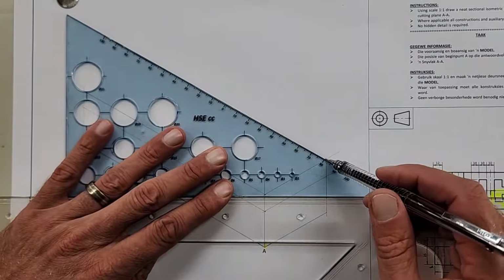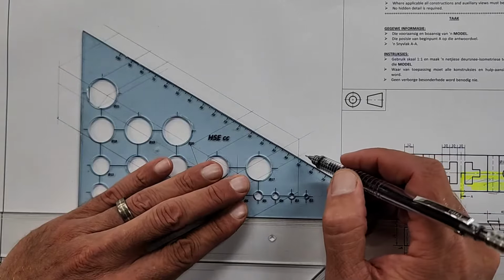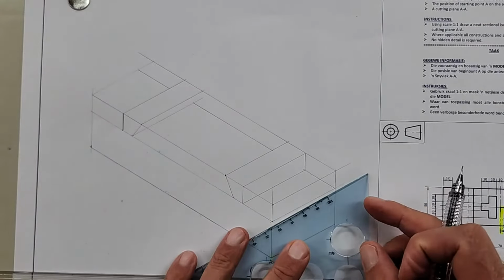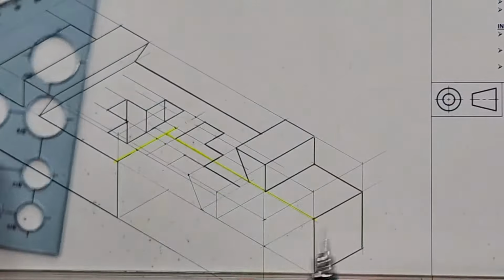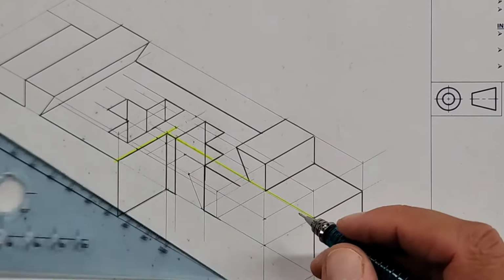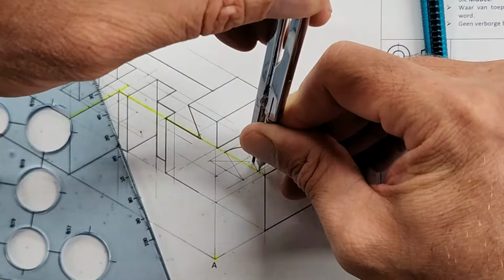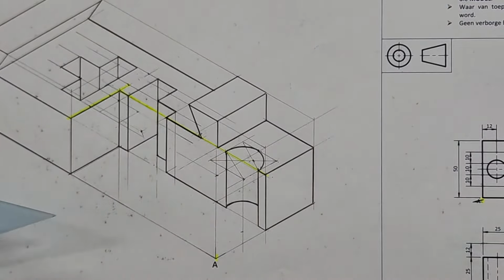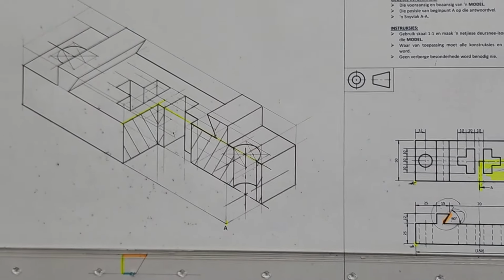How to draw an Isometric Drawing - HSE | Page 5-2 | Grade 12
Grade 12 Engineering Graphics and Design Students!! Join me in this live lesson as I talk through  how to draw an Isometric Drawing from start to finish!

- How to draw an Isometric Drawing from start to finish.

Blessings
Stefan Kleyn